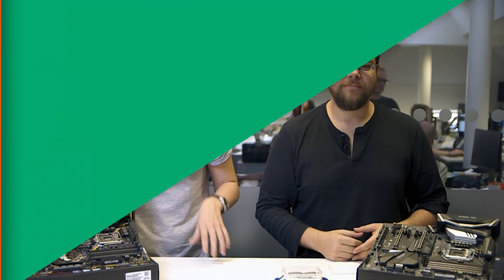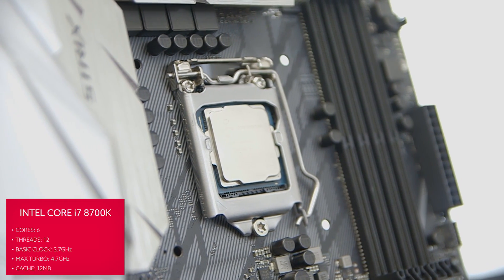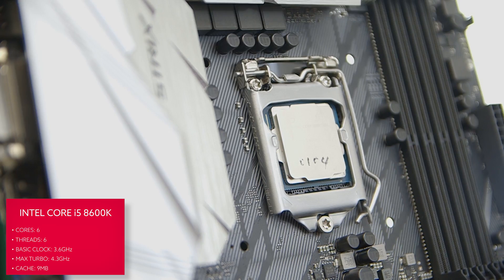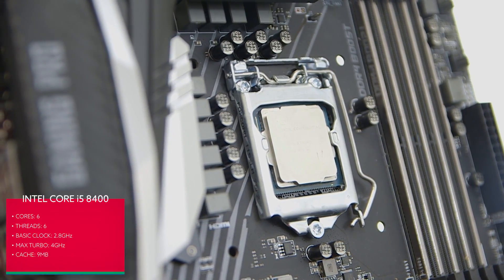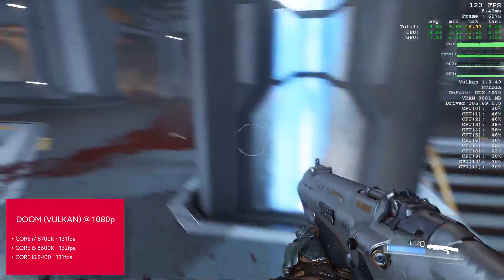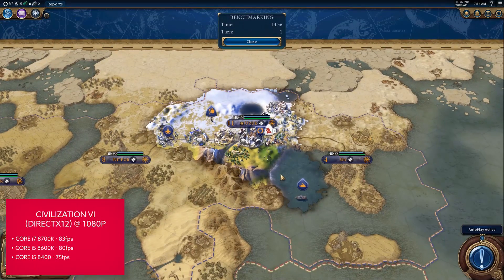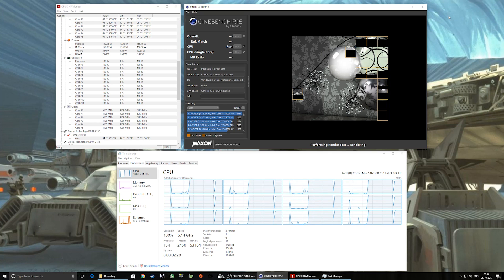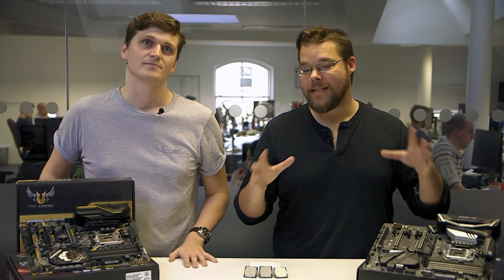Intel Coffee Lake performance review | Hardware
Intel have launched their 8th Gen Coffee Lake processors, bringing us their first mainstream six-core CPUs earlier than expected. So, should you spend big on the overclocking happy Core i7 8700K or should gamers save their pennies for the brilliant Core i5 8400?